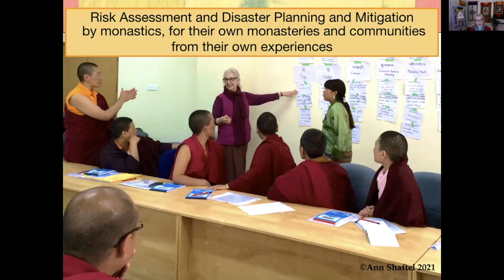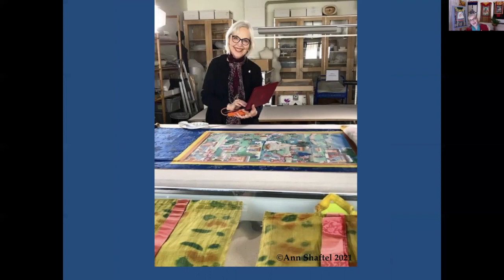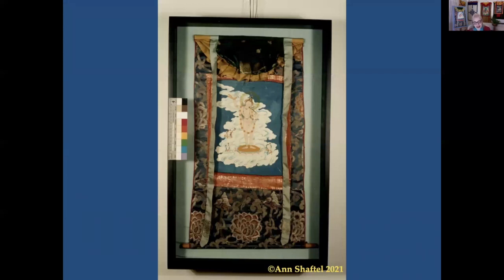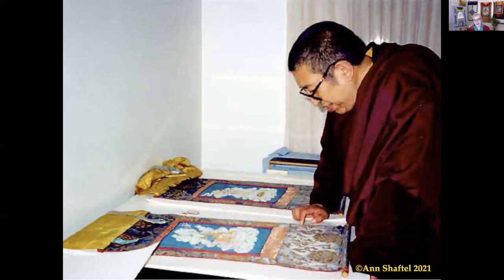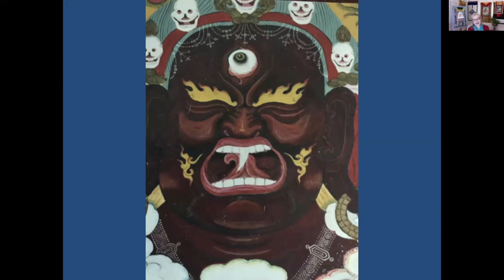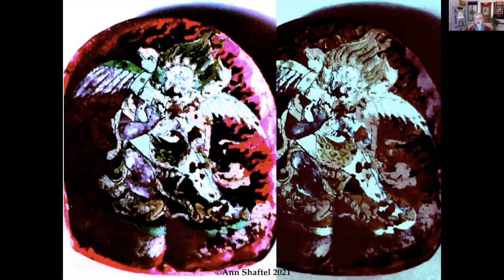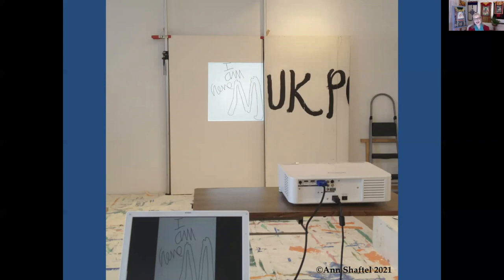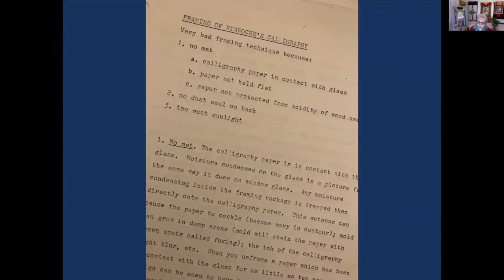Ann Shaftel Conservation of Chogyam Trungpa Rinpoche's Art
Chogyam Trungpa Rinpoche was a traditionally trained thangka painter and meditation teacher. When he moved to “The West”, his painting methods and materials changed due to lack of availability of traditional materials. His artistic expression expanded into flower arranging, art “installations”, photography etc. Trungpa Rinpoche was interested in science, and gave details and specific requests for the preservation of his own paintings. For example, the reproductions of his paintings are from original paintings that I “restored” according to his specific instructions.
This presentation includes images and discussion of the approach of a trained conservator to working with a living artist who gives clear instructions on the legacy care of his own art.